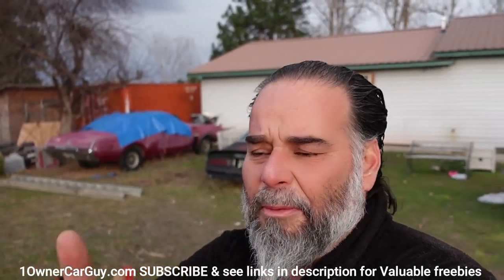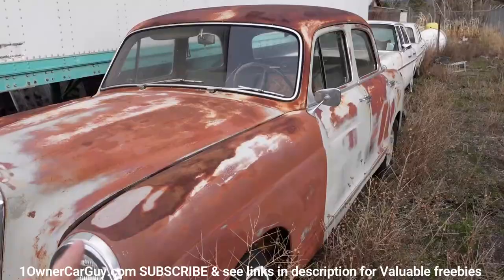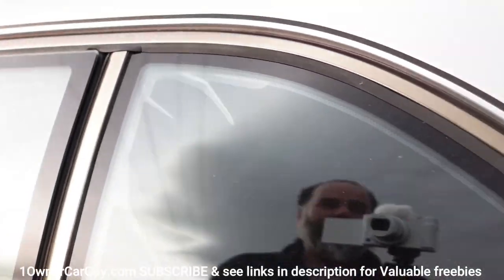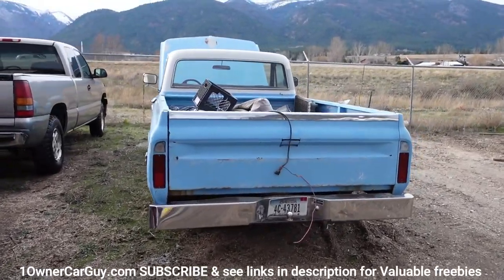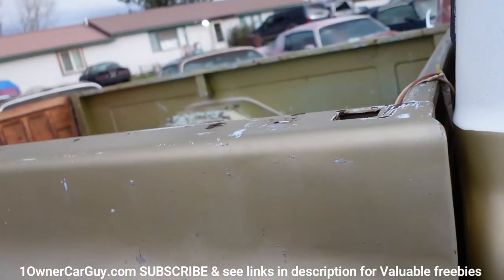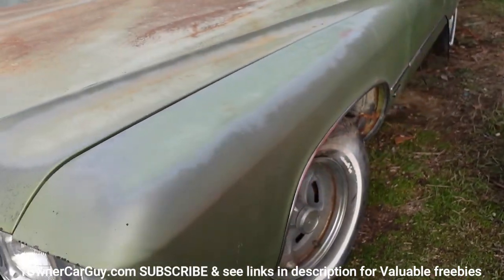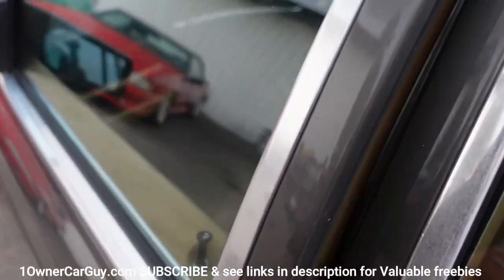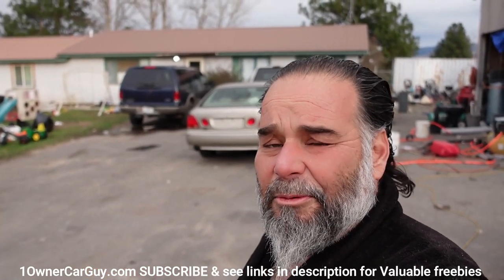60 + Classic Car Lot Walkaround ~ Barn / Field Find Trucks Cars Trans Am C10 K10 Vans FOR SALE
So many Classic Cars Trucks Vans and More Chevrolet, Ford, Dodge, GMC Cars Trucks Vans All classics. Barn and Field finds Stepside trucks, G body, Monte Carlo D250 W250 K10 C10 K20 4x4 Cadillac Mercedes